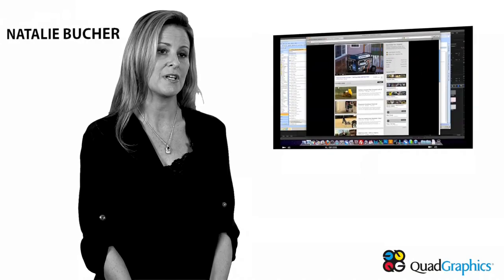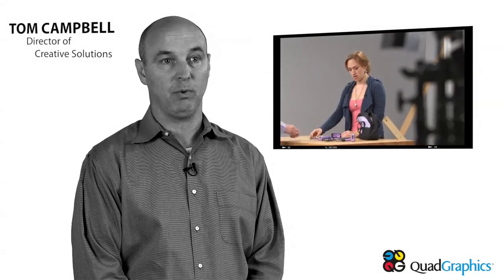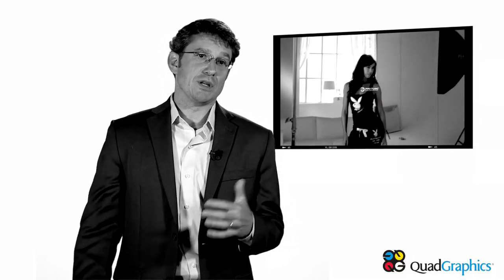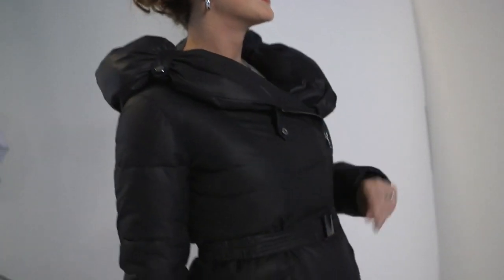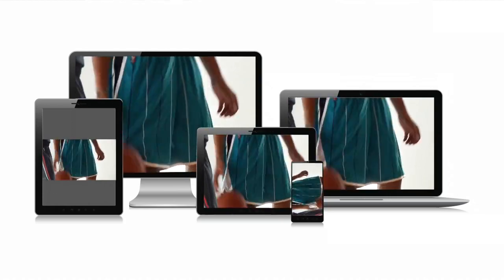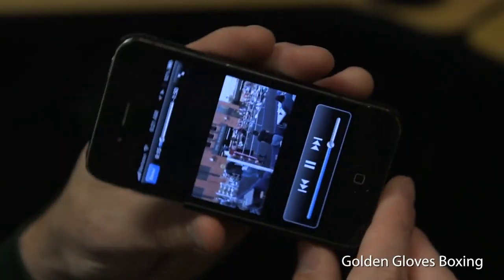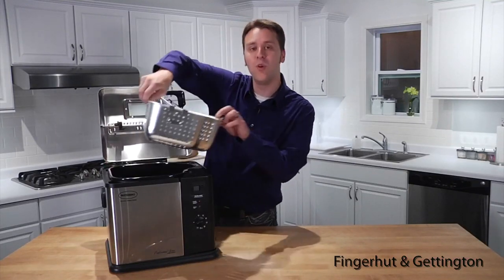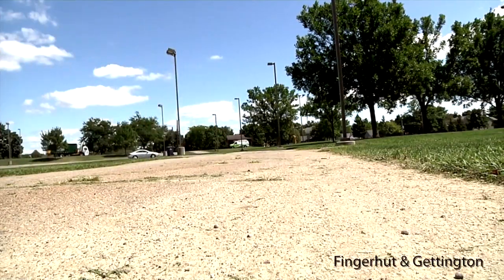The Advantages of Video for Business | Quad/Graphics Media Solutions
- Whether introducing your brand or educating customers about products or services, video is a medium that tells your story like no other. From enhancing content to driving sales, video connects with audiences and adds value.

Quad/Graphics Media Solutions offers a full range of professional video services that can help maximize audience engagement with your content, titles and brands across multiple channels. At Media Solutions, we have both the creative and technical expertise to take advantage of this powerful channel, offering a range of video solutions that not only connect with audiences, but inspire action.

Our proven approach is designed specifically to help you minimize risks and streamline the entire process, from creative development through final production and uploading. We'll even help you track and quantify results so you can better evaluate campaign success.